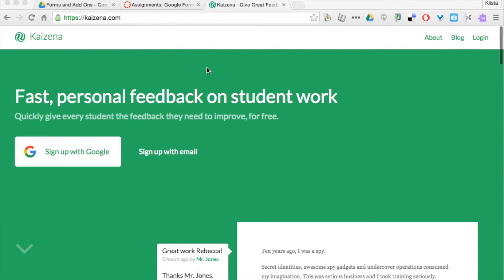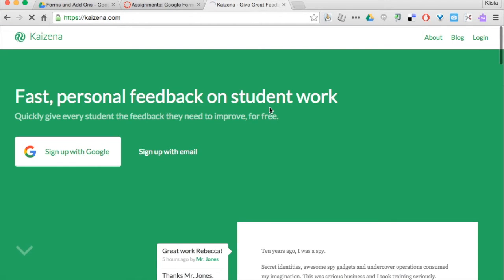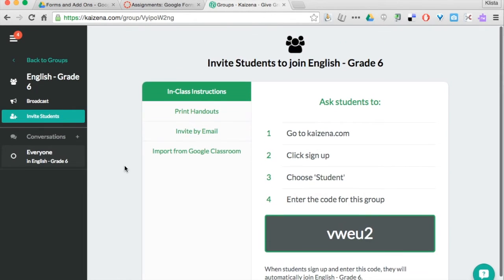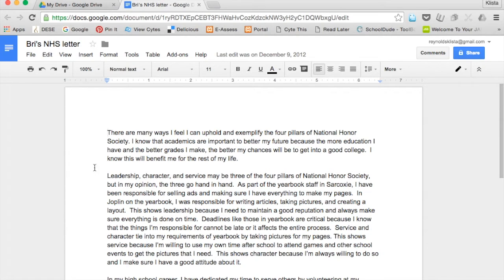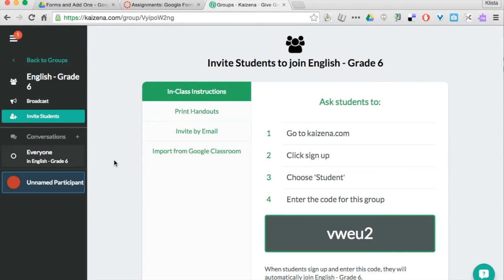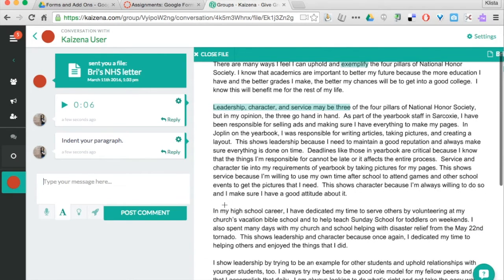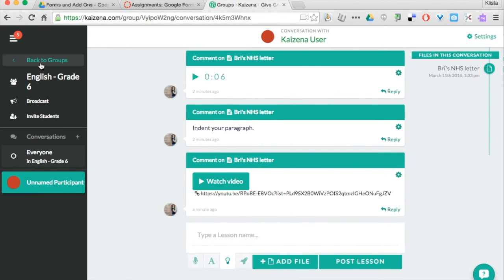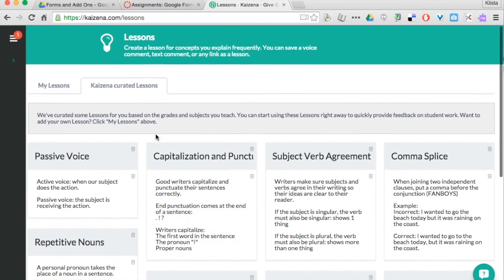Kaizena - 2016 Updated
Kaizena has a new look! Check out this tutorial to see how you can now give feedback with Kaizena and Google Docs.